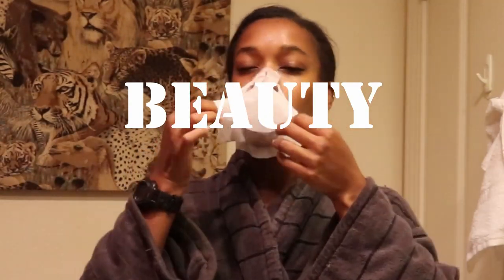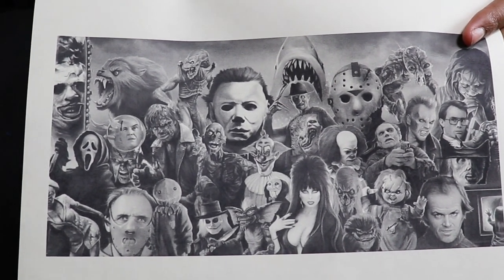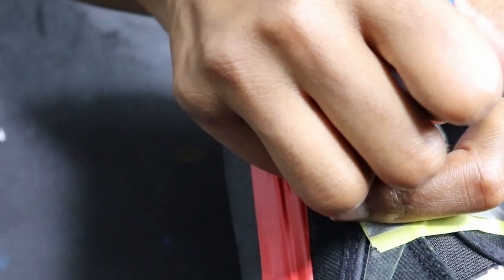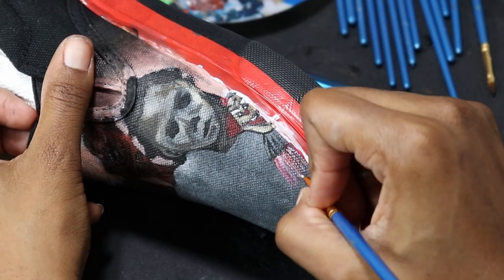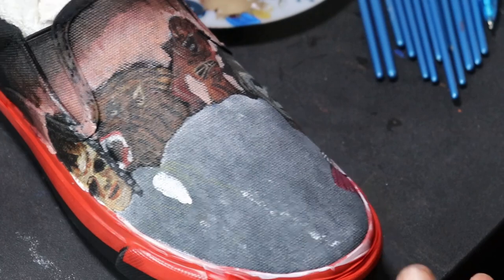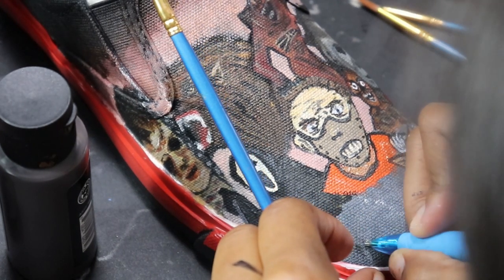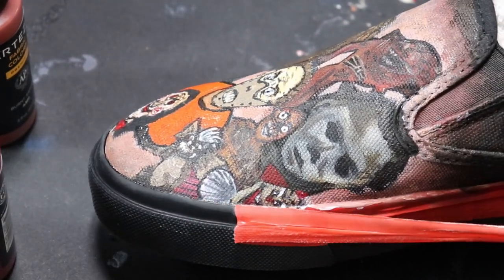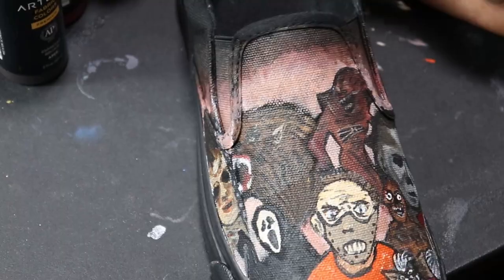Halloween Special - Horror Movies Custom Slip On Shoes - Pt 1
Welcome back for another video. I'm MeiaSoQuick and in today's video I'll be doing another shoe customization. This time I'll be featuring some iconic horror characters.

Feel free to check out some of my creations for sale on Etsy!

If you are interested in what I used, all of the products are listed below as well as some links where many of the items (or similar products) can be found: (None of the links are affiliate links. Links were just made shorter using Bitly and are safe to click.)

• Clear Mixing jars
• Wagner Heat Gun
• Arteza Fabric Paint

(All Background music in this video was created by MeiaSoQuick)